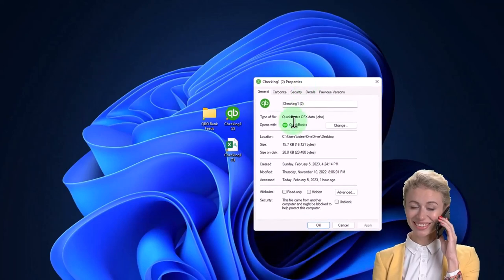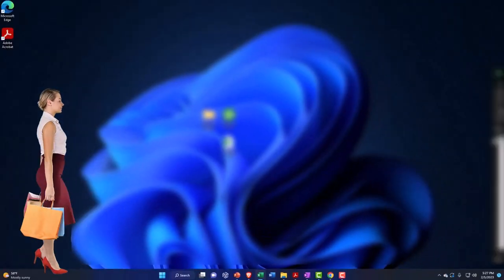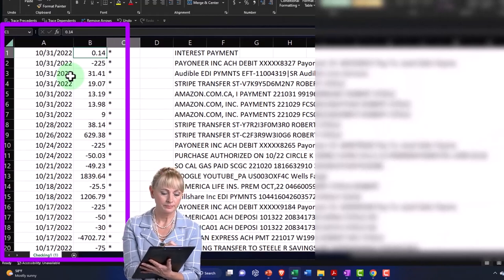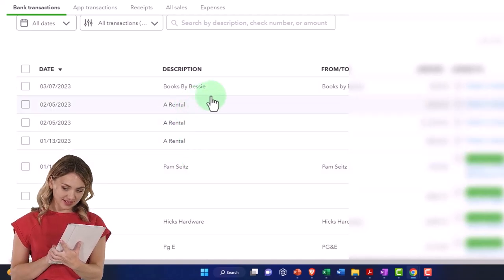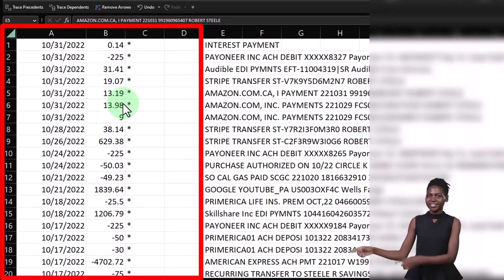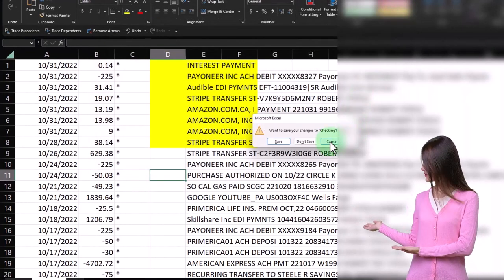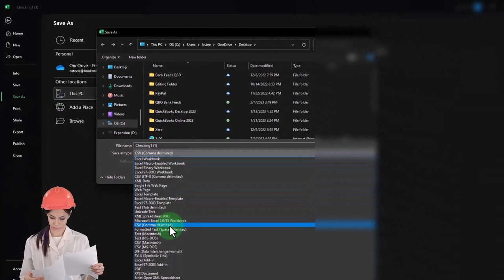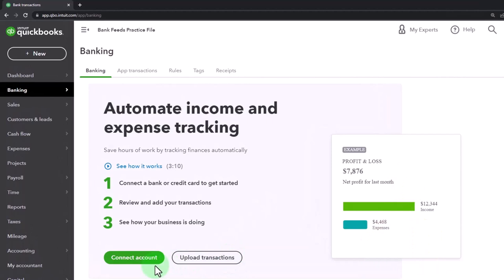Analyze Bank Feed Date That Will Be Uploaded to QuickBooks in a CSV File Downloaded From Bank